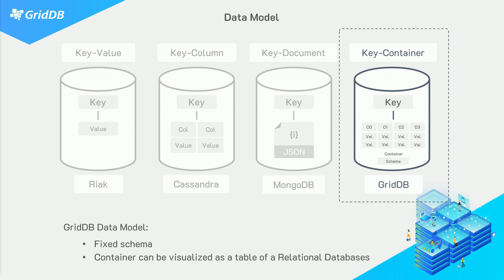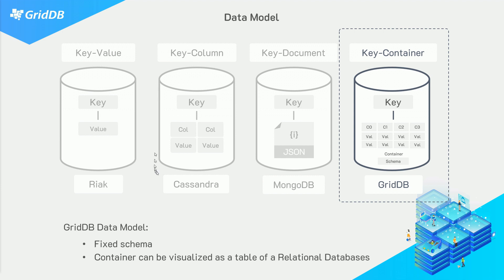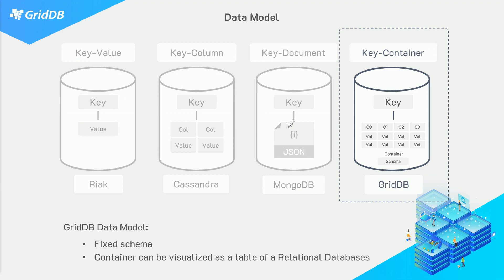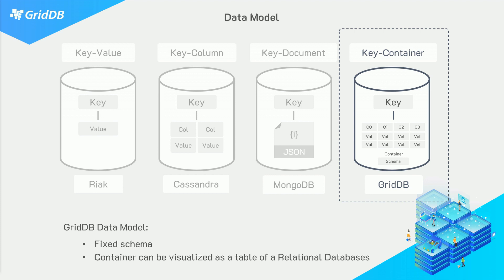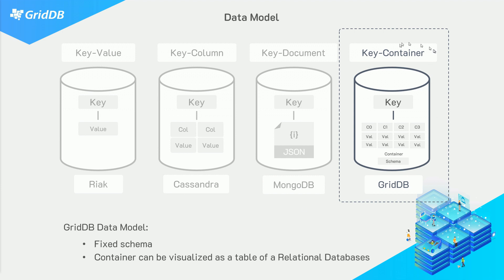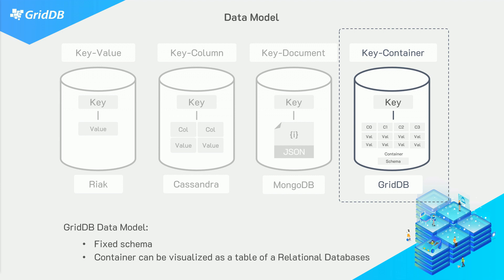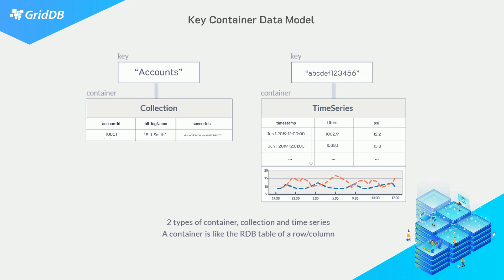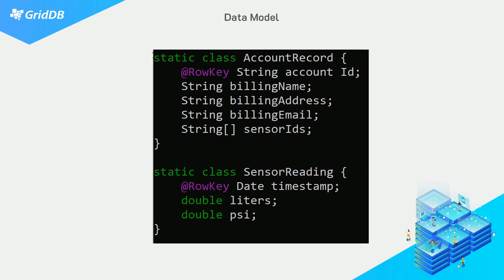Data Modeling with GridDB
Learn the basics of Data Modeling with GridDB. How exactly does it differ from a more "traditional" Relational Data Model?